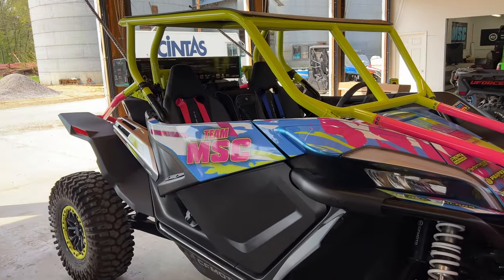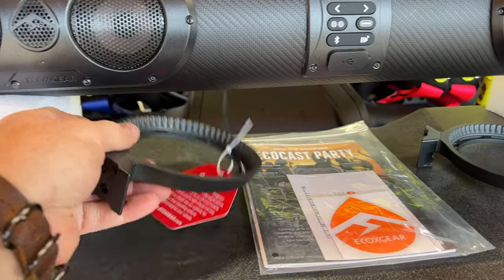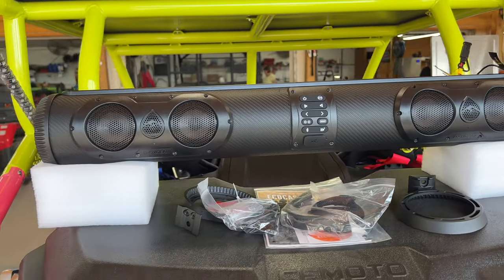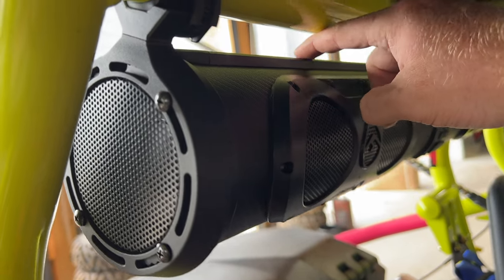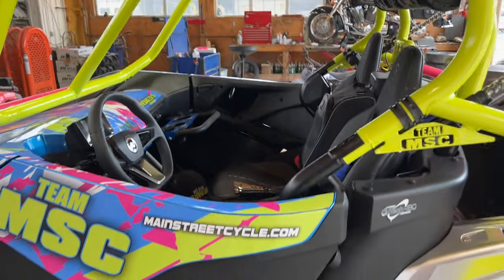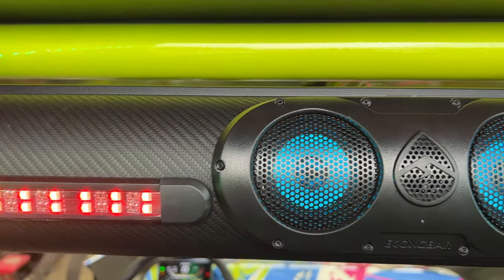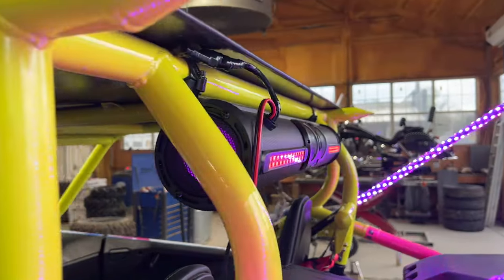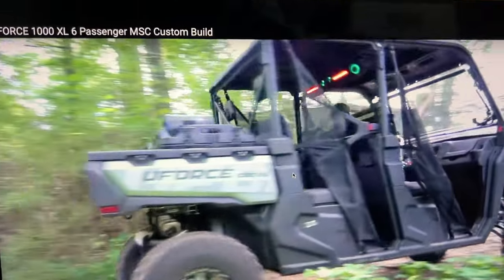2023 ZFORCE Build Update Best SXS Sound Bar of 2023 | EcoXgear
2023 CFMOTO ZFORCE 950 Build Update. I am installing new LED Whip Lights and also the EcoXgear 32 Sound Bar that is RGB lit and can be Bluetooth operated. Ill show you how I installed it in my ZFORCE 950 H.O. EX as well as give you a review or overview of the sound bar.